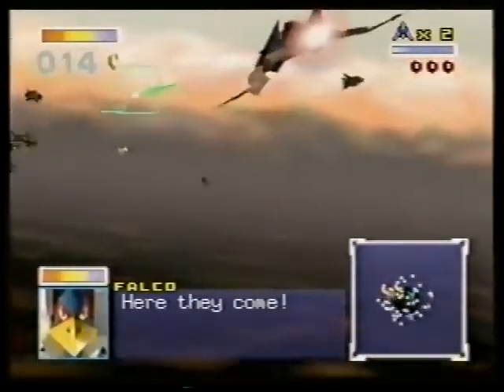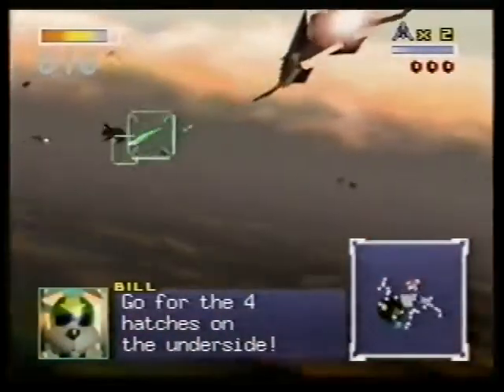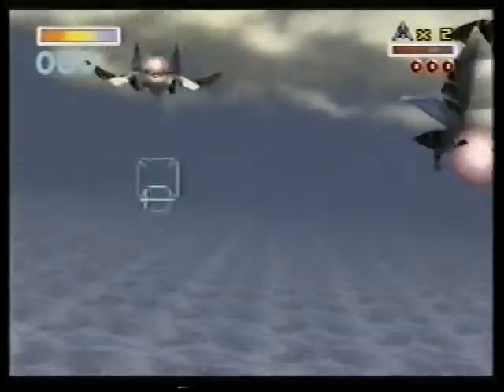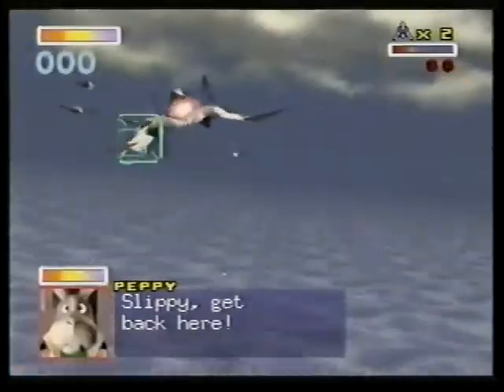Star Fox 64 1997 - Nintendo 64 Special Movie ENG